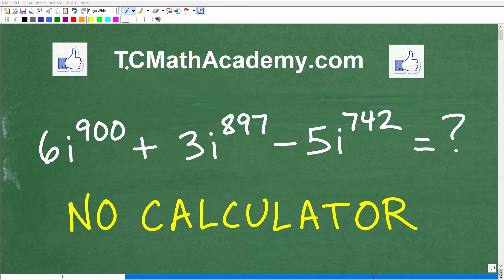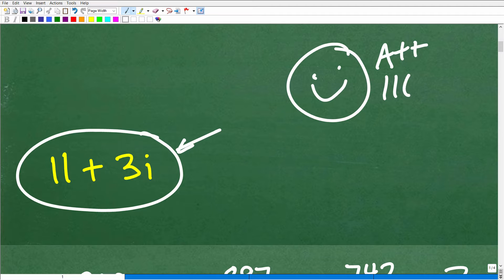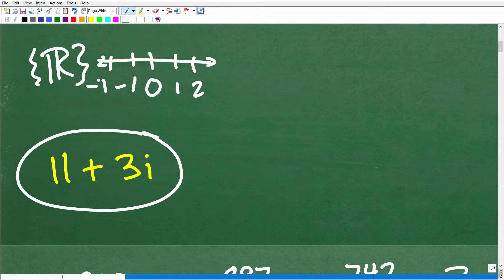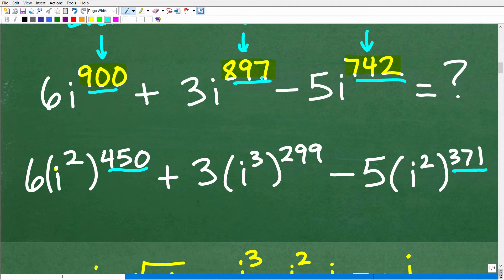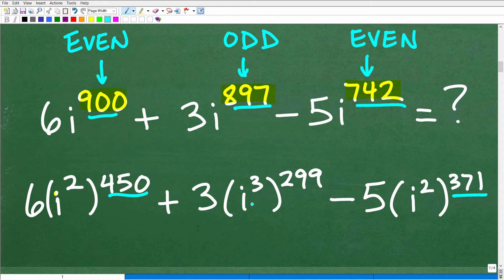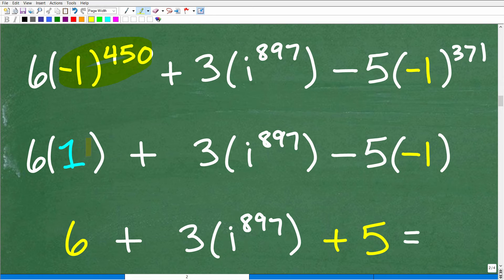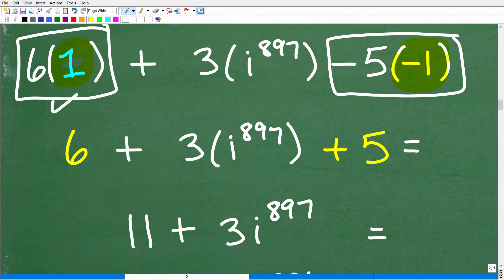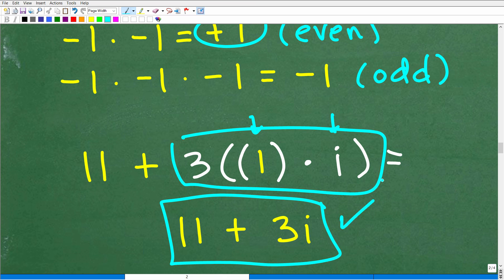Complex and Imaginary Numbers and Powers – can you solve this problem?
How to find the powers of imaginary numbers without a calculator.